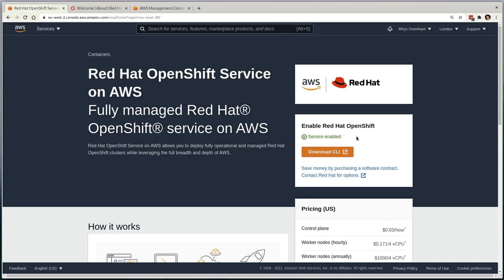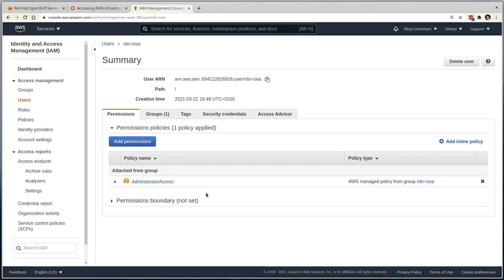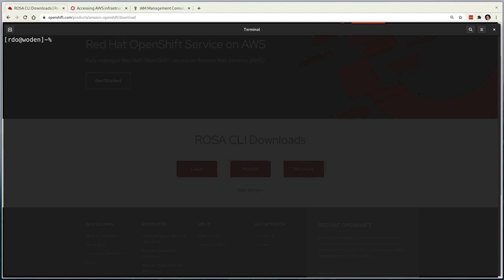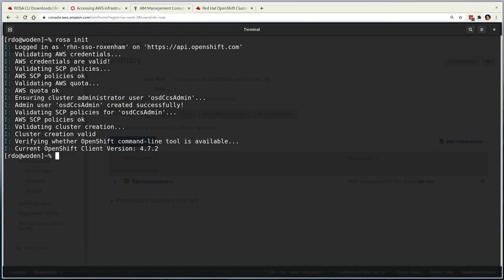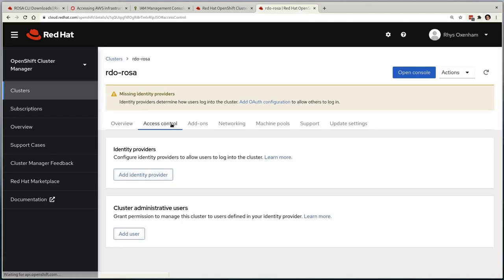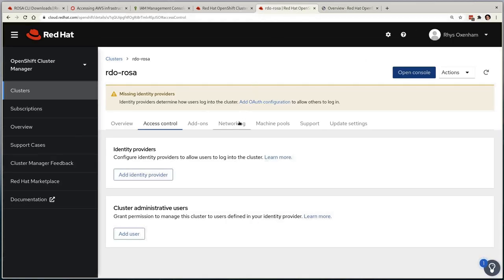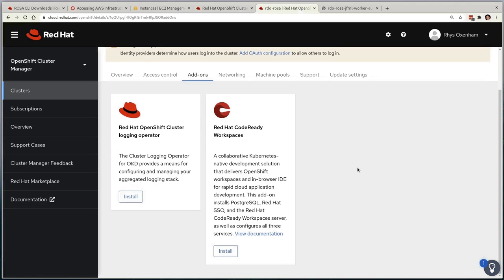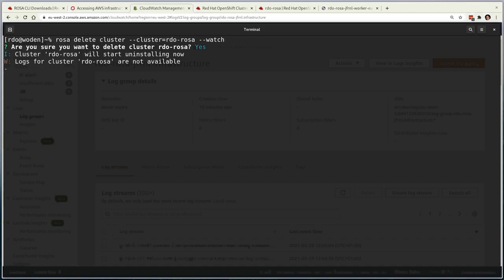Hands-on demo of Red Hat OpenShift Service on AWS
Get a hands-on demonstration of Red Hat OpenShift Service on AWS. We'll cover setting up your first cluster, adding and deleting clusters, and much more.